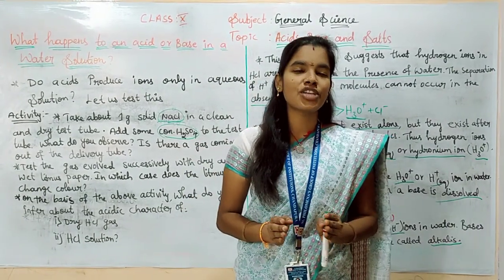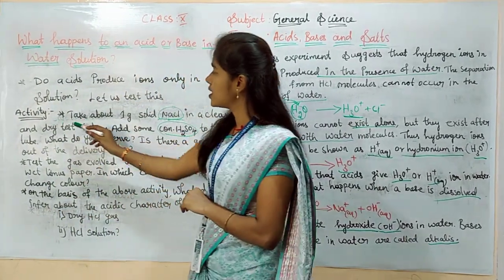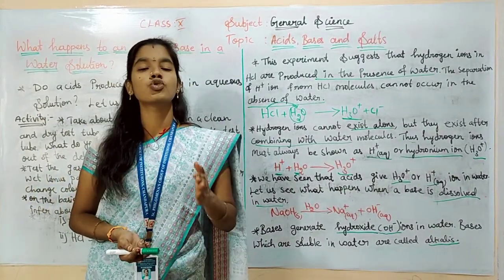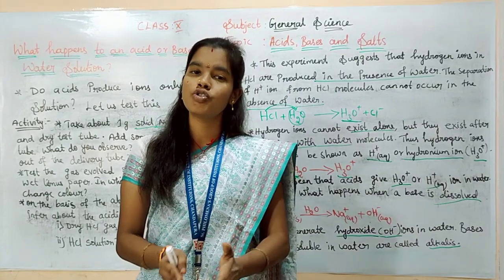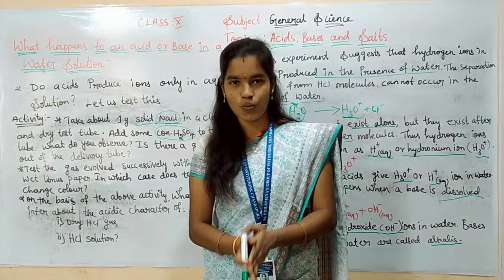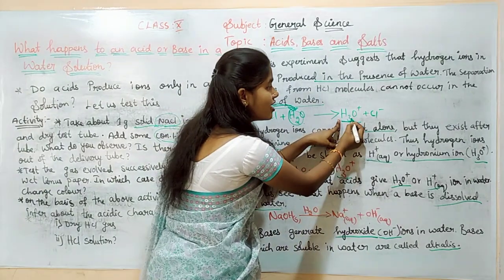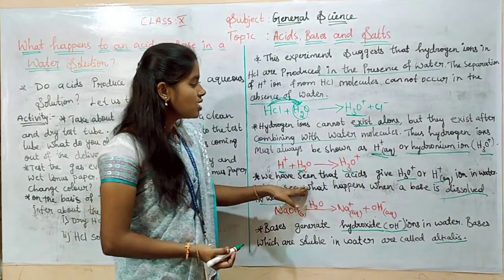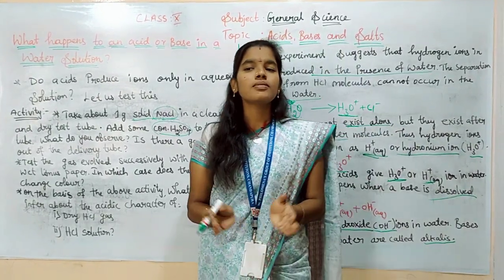Acids,Bases and Salts Topic what happens to an acid or Base in a water solutions Class 10